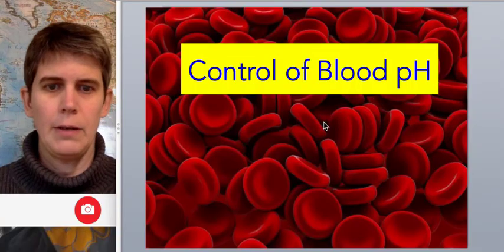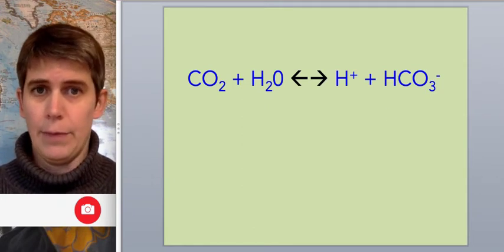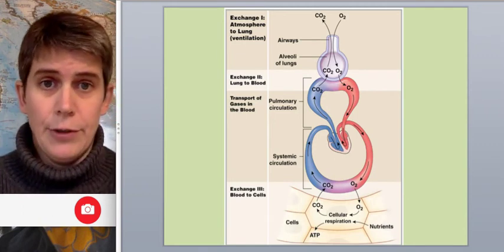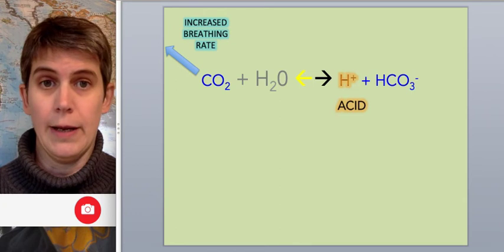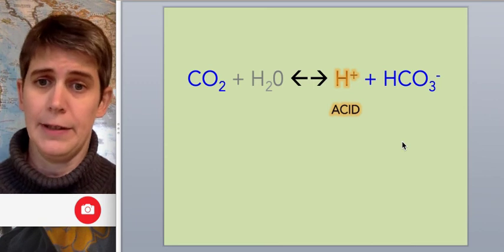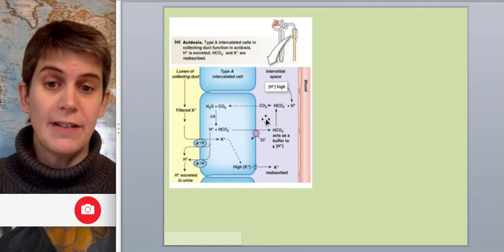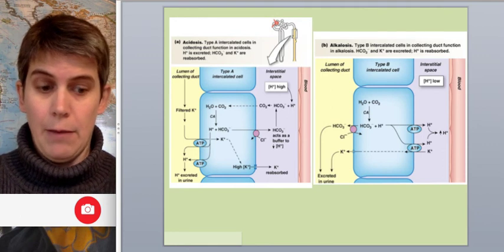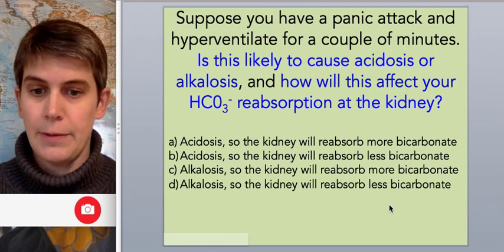Control of Blood pH